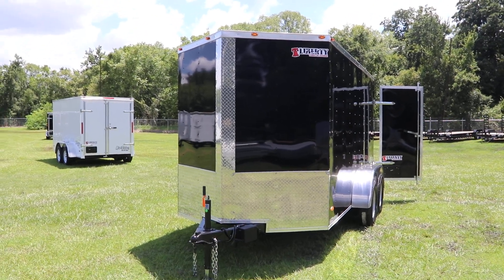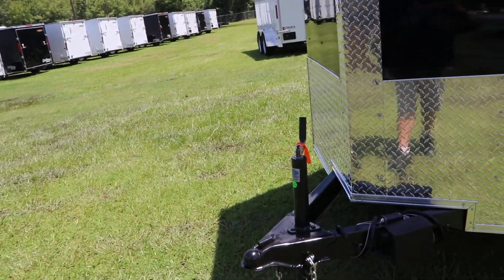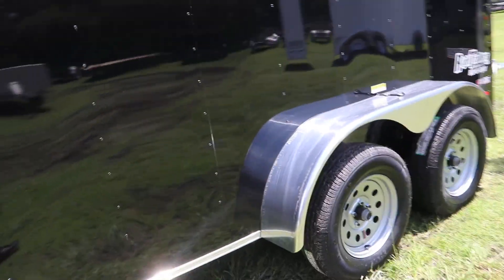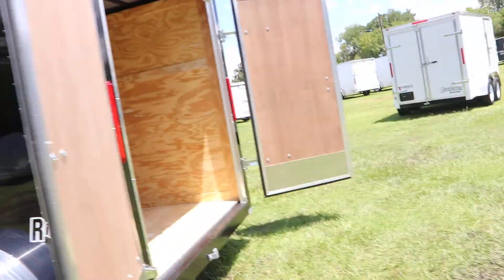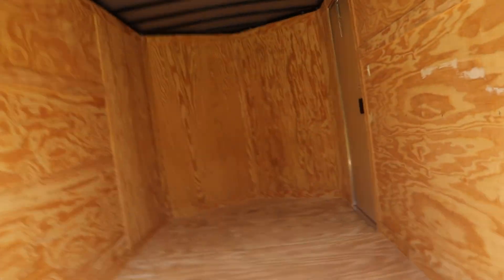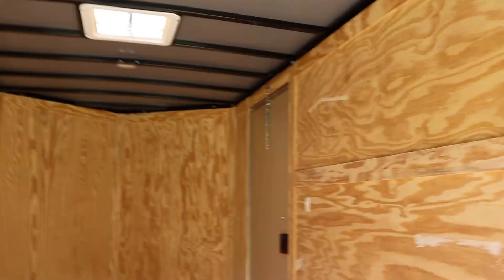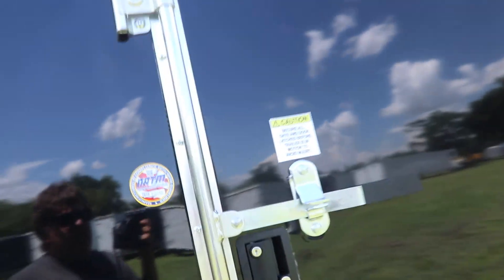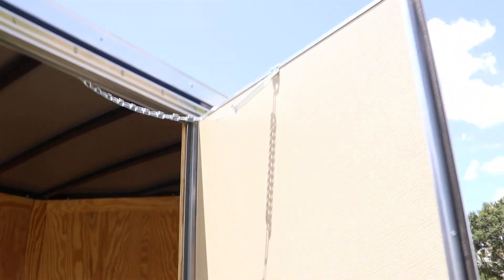00380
863-66-Right
7220 US Highway 98 North
Lakeland, Florida

15" Tires And Wheels
Tread Plate Stone Guard
Safety Chains
7 Way Plug
2 5/16" Ball Coupler
Electric Breakaway Kit
Side Door With Bar And Flush Lock
Tandem Axles
15" Tires And Wheels
Rear Barn Doors With Bar Lock
Treated Wood Interior
Roof Vent
12V Interior Light